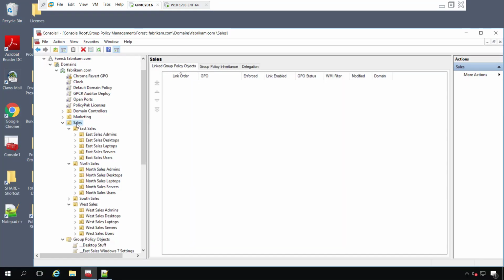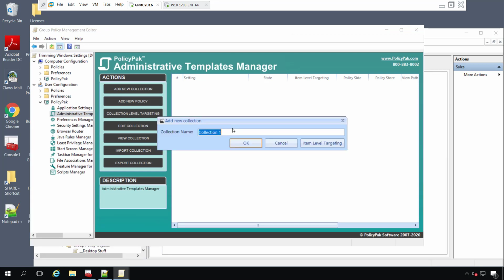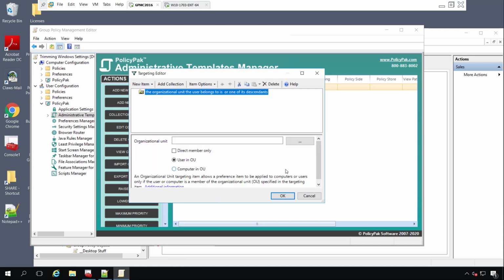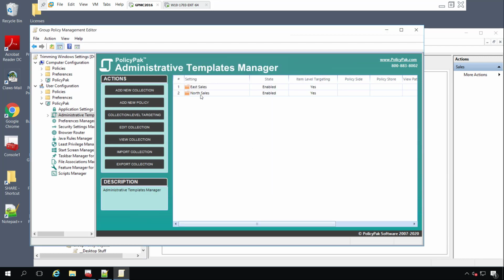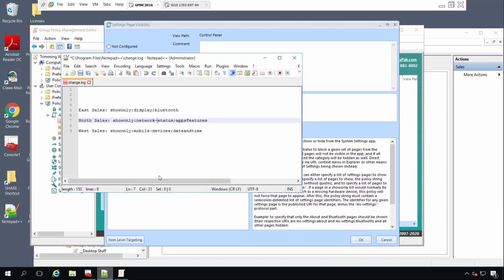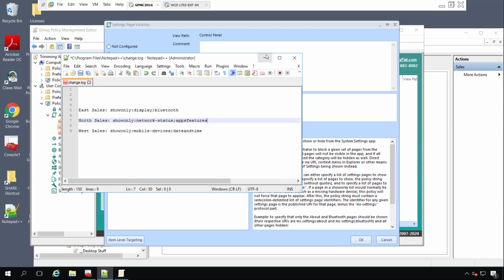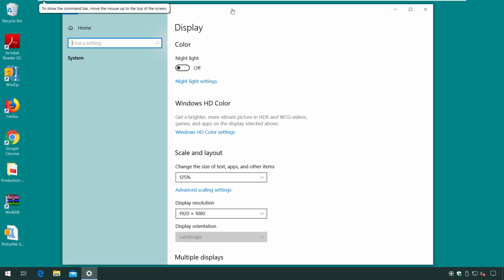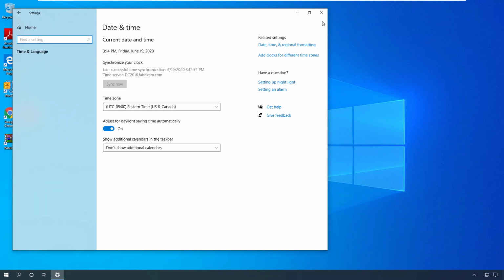PolicyPak Admin Templates: Collections and Item Level Targeting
Are you driven to despair by the sheer number of GPOs in your environment? Do you wish you could consolidate them into something more manageable? Your dreams have come true--PolicyPak's Admin Templates Manager allows you to do exactly that, with the power of Item Level Targeting.